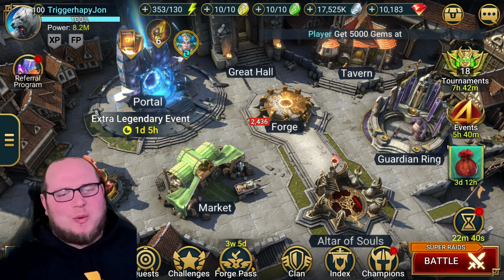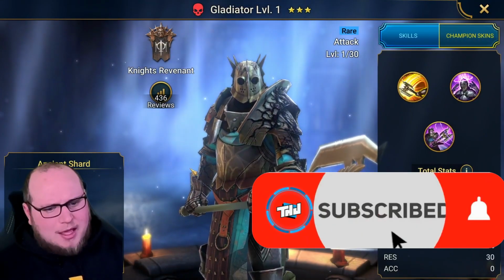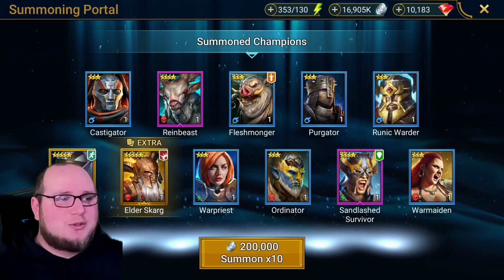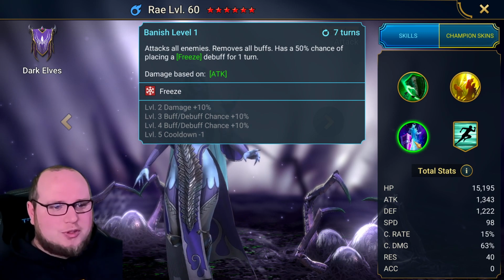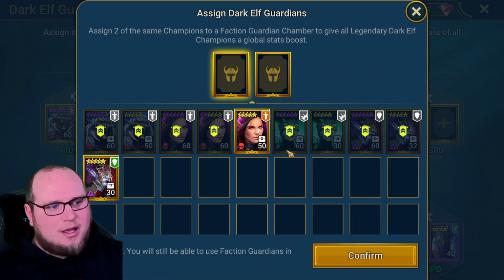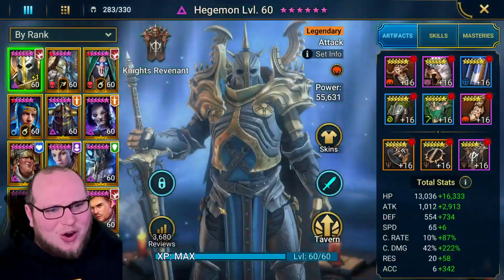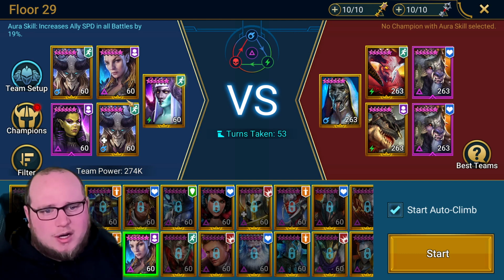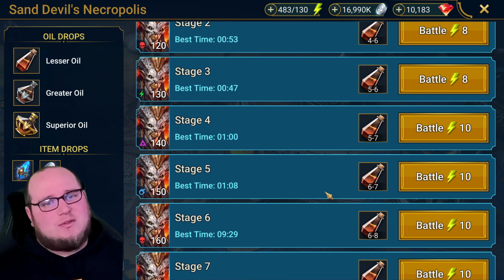Double Legendary Summons! We go til we hit double lego! | Raid: Shadow Legends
📢Hey guys and gals today's video is 📢
⏱️Timestamps⏱️
Intro 0:00
Outro